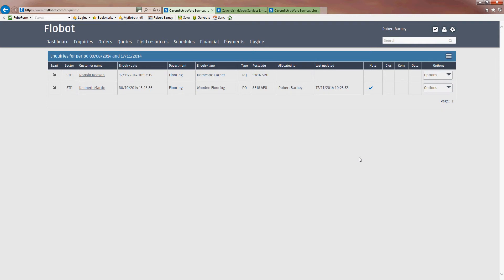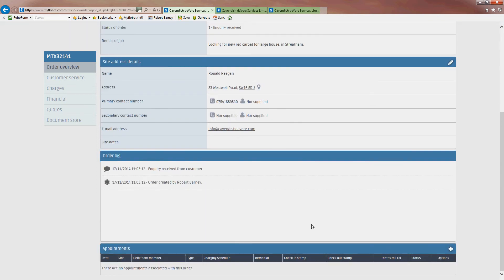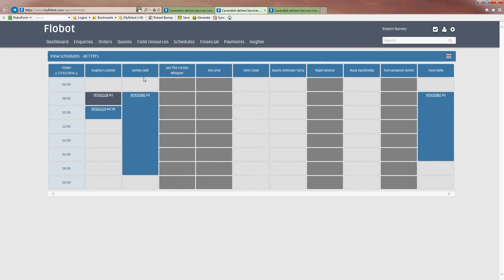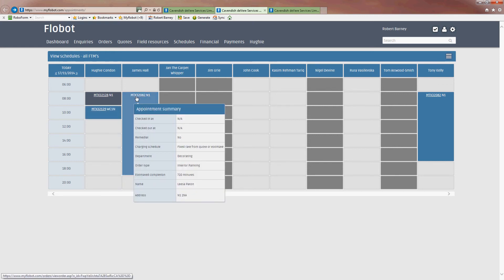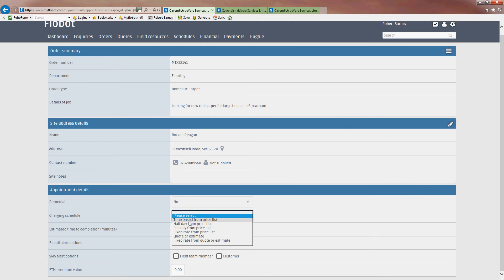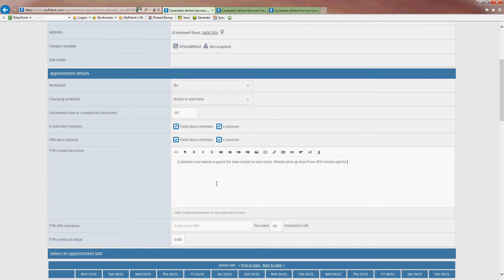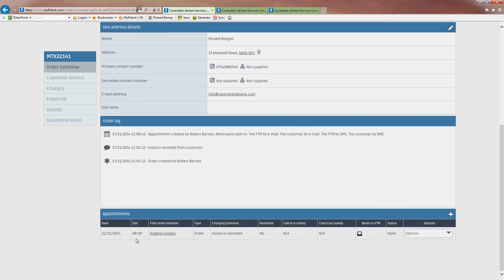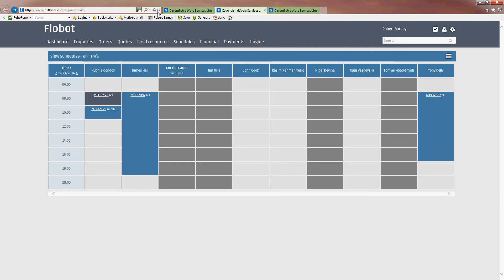How to book an appointment on Flobot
In this video we look at how to book an appointment for an engineer or field service operative to visit a customers property. Easy and staright forward scheduling in Flobot.